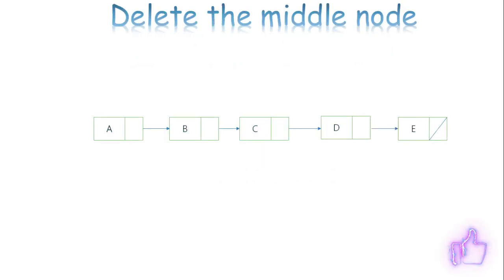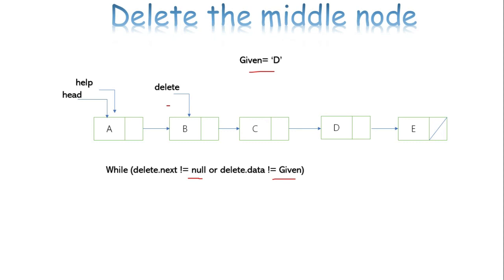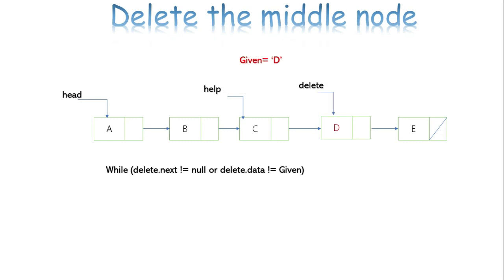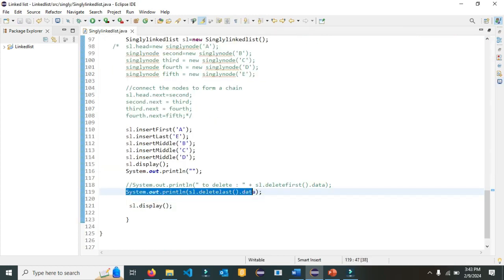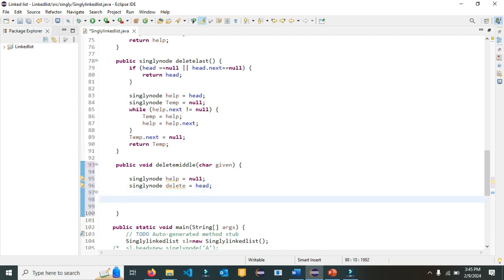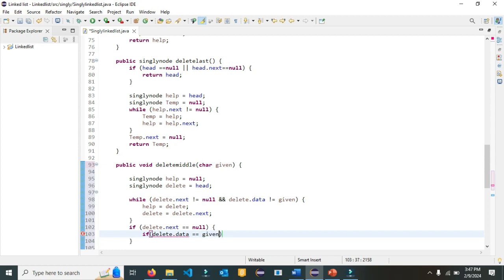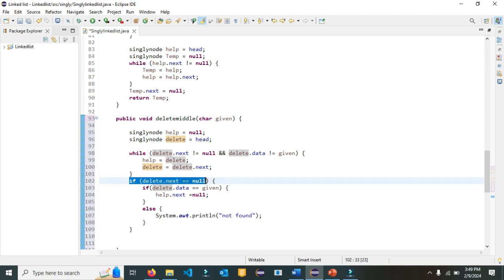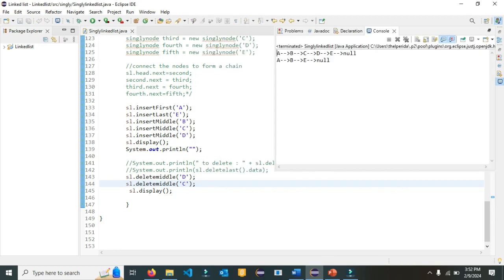How to delete the node in the middle of singly linked list?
This video discuss about deletion in the middle of a singly linked list as well as its Java Programming implementation.